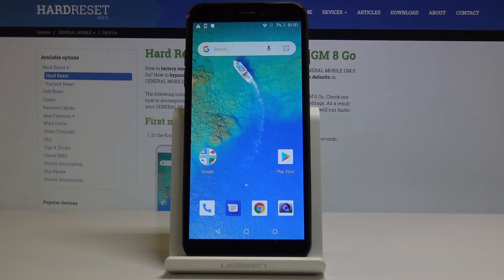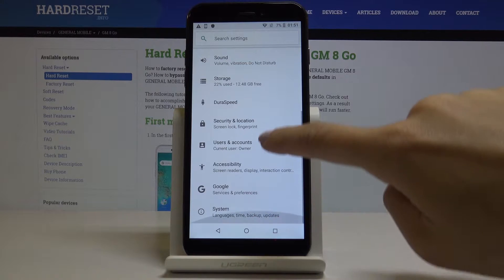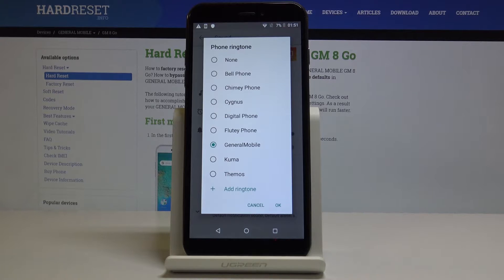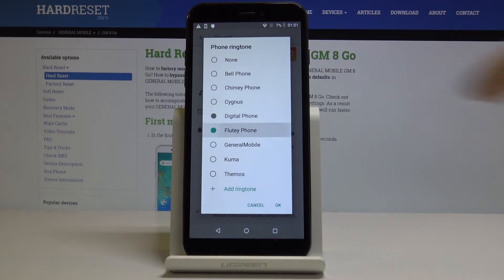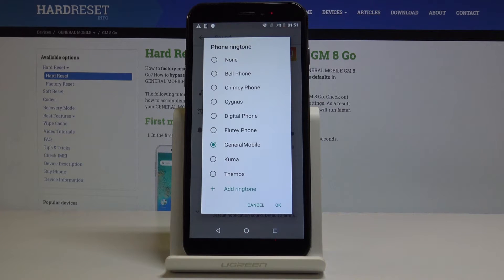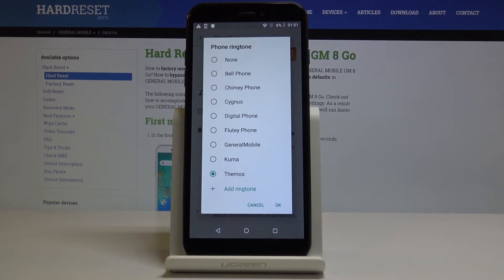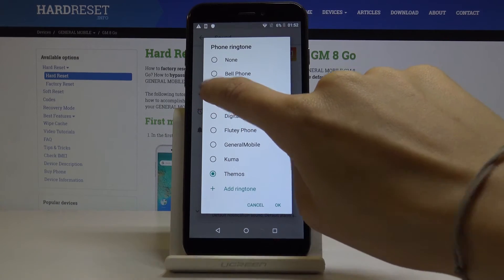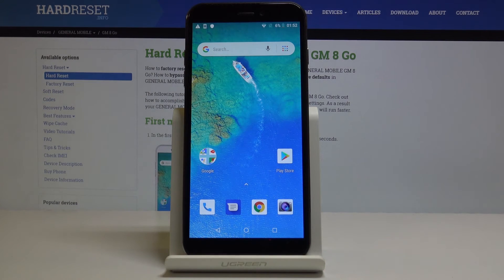How to Change Ringtone on GENERAL MOBILE GM 8 Go - Sound Settings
In the following video we are explaining how you can change the ringtone. Get to know where you can see the full list of the ringtones, test these and set any you find sounding nice. Follow the directions step by step and finish the task successfully.

How to change ringtone in GENERAL MOBILE GM 8 Go? What are all ringtones for GENERAL MOBILE GM 8 Go? Where can I find Ringtones for GENERAL MOBILE GM 8 Go? How to add ringtone in GENERAL MOBILE GM 8 Go? How to enter Ringtones settings in GENERAL MOBILE GM 8 Go? How to select preferable ringtone in GENERAL MOBILE GM 8 Go?